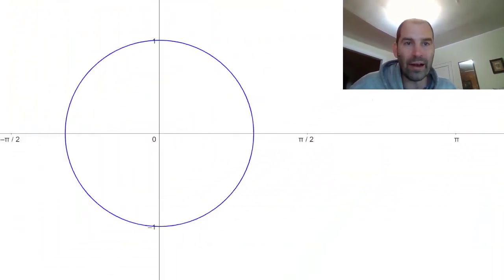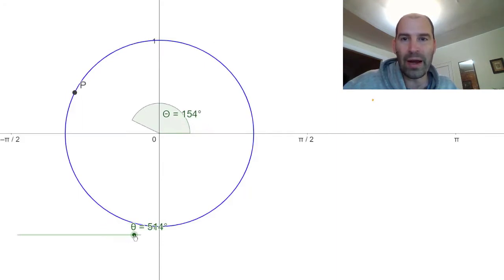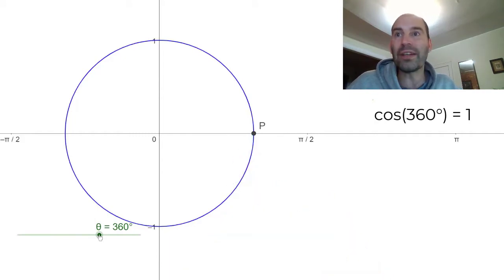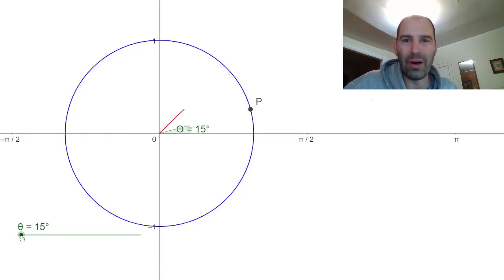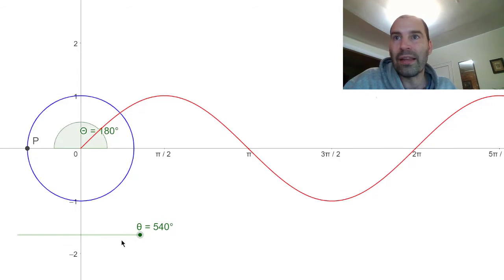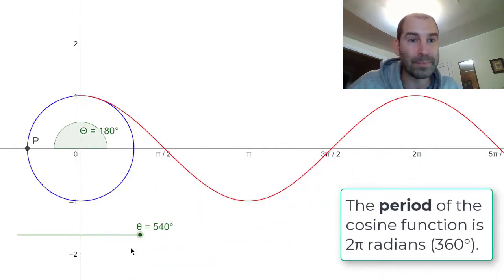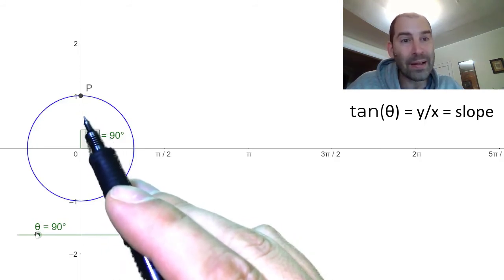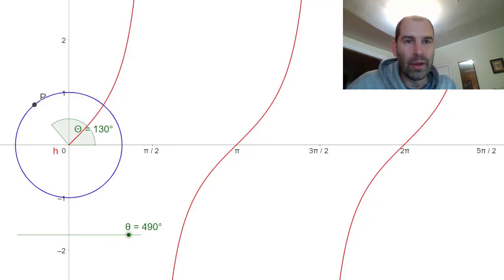The Unit Circle and the Sine, Cosine, and Tangent Functions